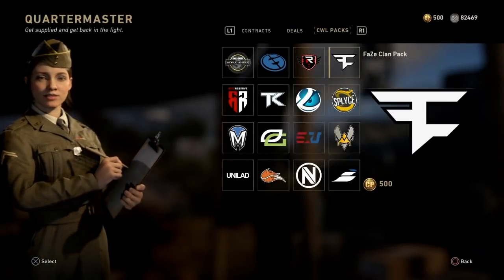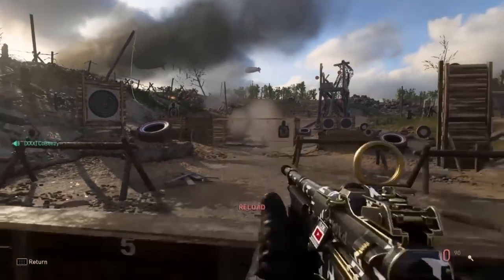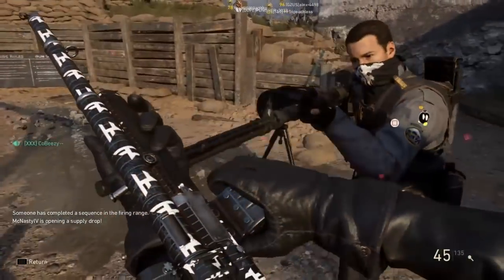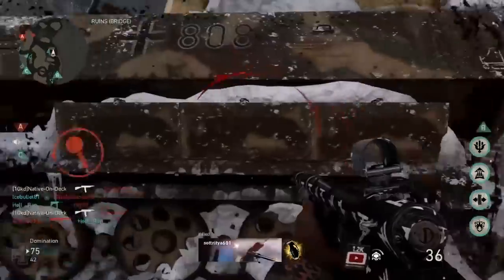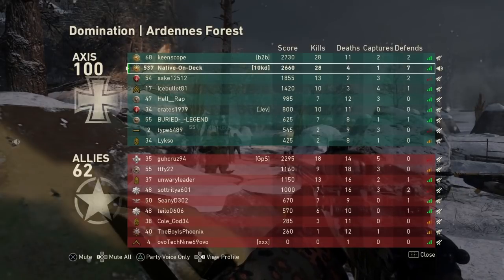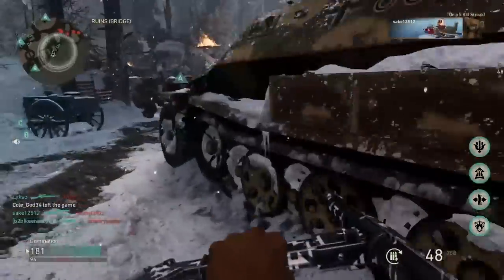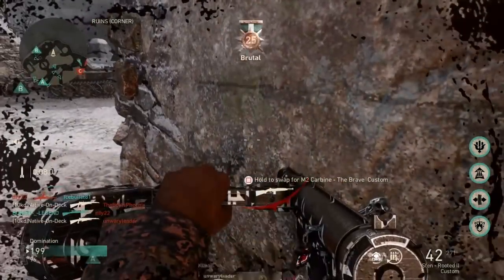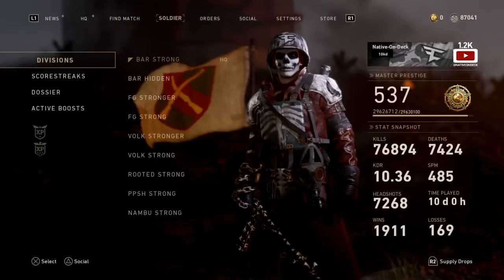FaZed Up Native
+50 Bomb & v2 Rocket using Heroic Volk & Rooted II with NEW FaZe Camo Gameplay!!!